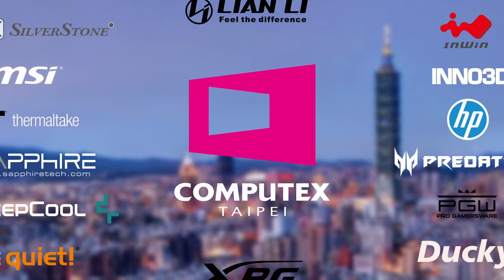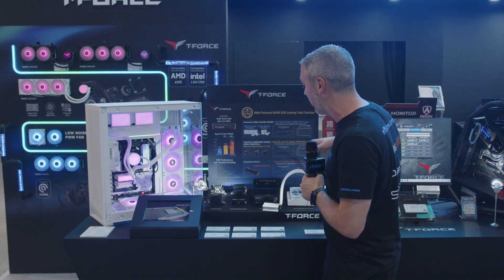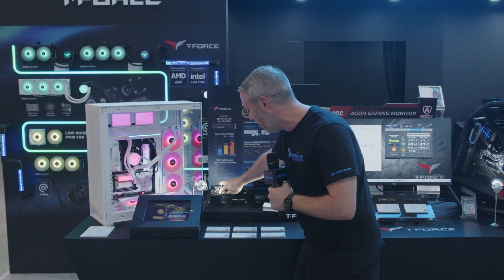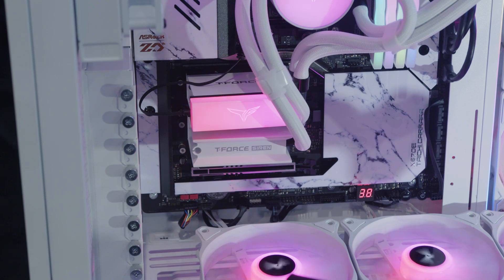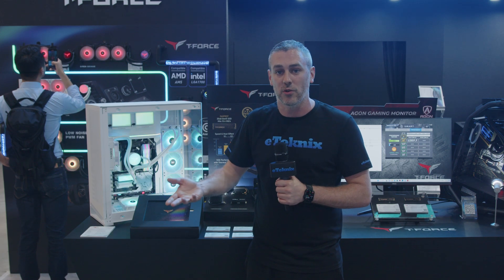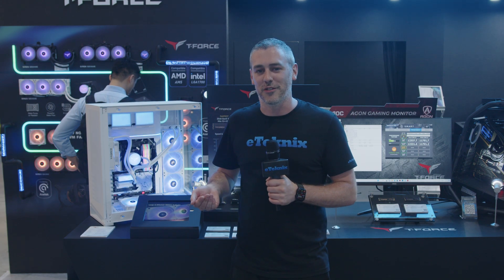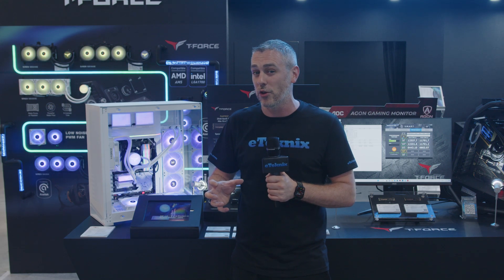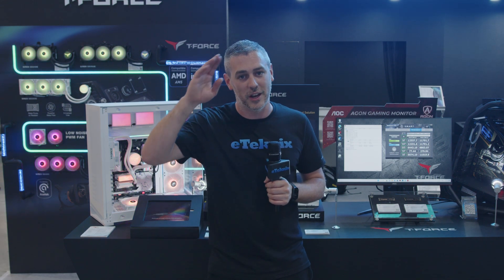PCIe Gen 5 Liquid Cooling Is The FUTURE!